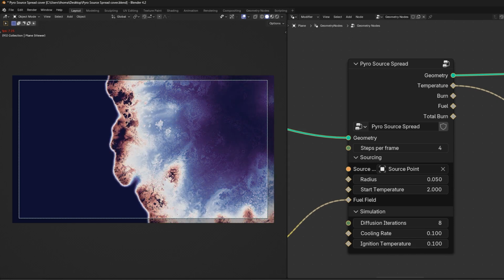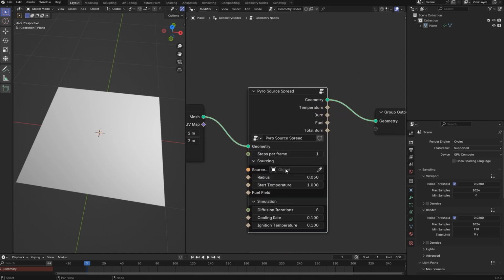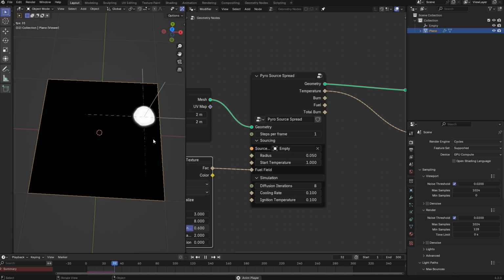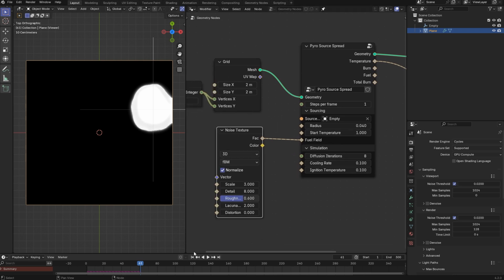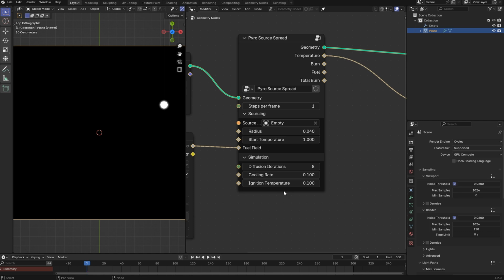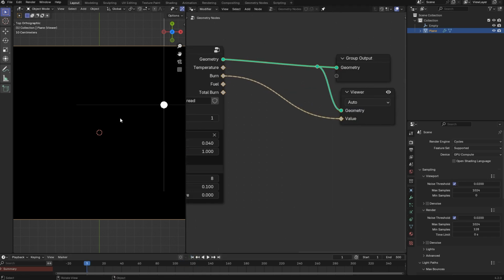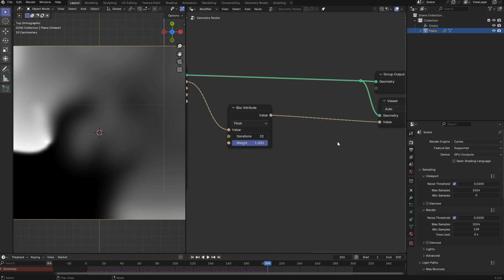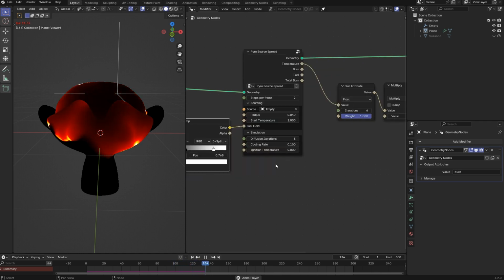Blender: Pyro Source Spread - Geo Nodes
This is a rundown on my pyro source spread node for blender in geo nodes, inspired by the pyro source spread node from houdini.